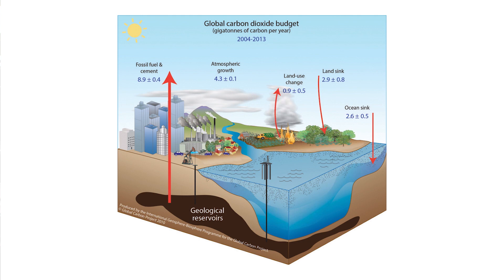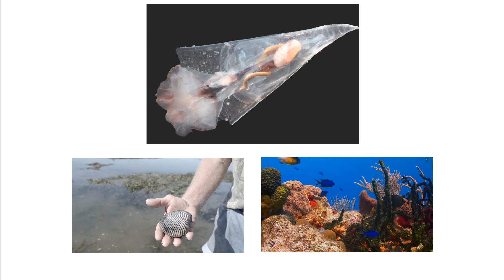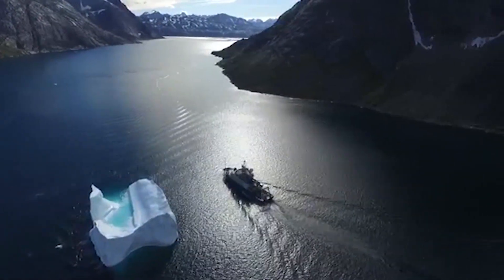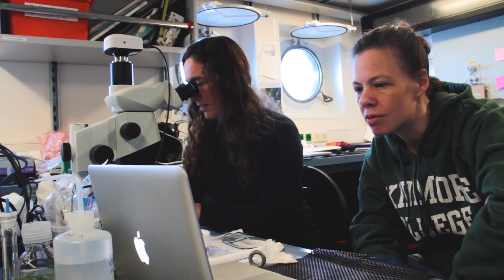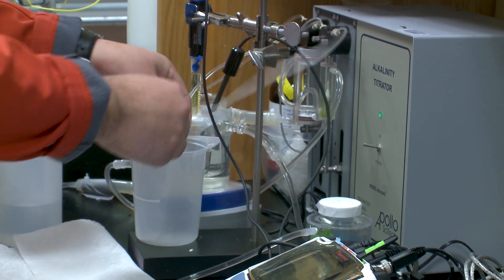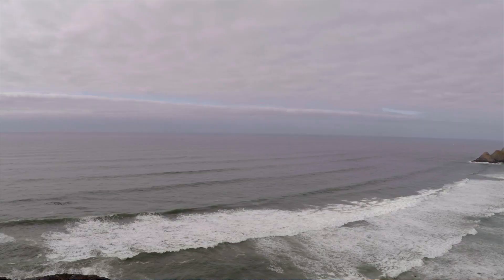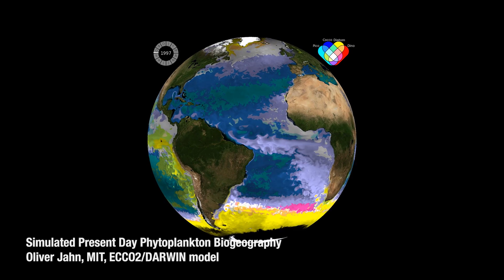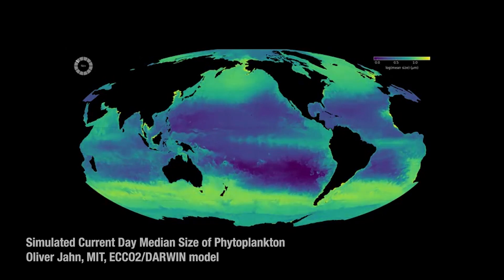The Ocean Carbon & Biogeochemistry Program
US Ocean Carbon & Biogeochemistry (OCB) Program

Sponsored by NASA and NSF, the Ocean Carbon and Biogeochemistry (OCB) program was established in 2006 to coordinate and facilitate activities relevant to carbon cycle science, climate, and global change issues. The scientific mission of OCB is to study the evolving role of the ocean in the global carbon cycle, in the face of environmental variability and change through studies of marine biogeochemical cycles and associated ecosystems.
OCB is a network of scientists who work across disciplines, such as ocean chemistry, biology and physics, to understand the ocean’s role in the global carbon cycle and the response of marine ecosystems and biogeochemical cycles to environmental change. OCB is a bottom-up organization that responds to the continually evolving research priorities and needs of its network.